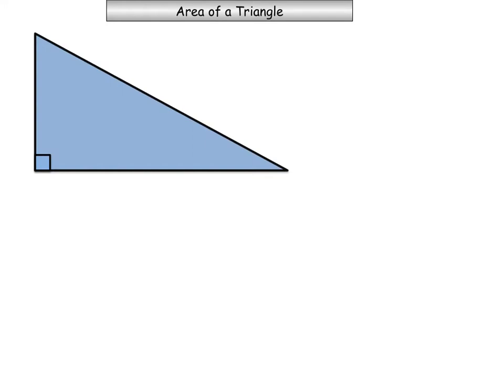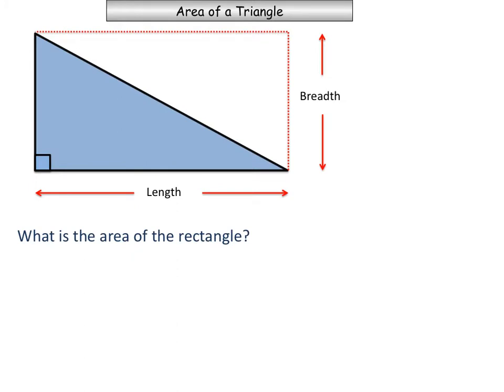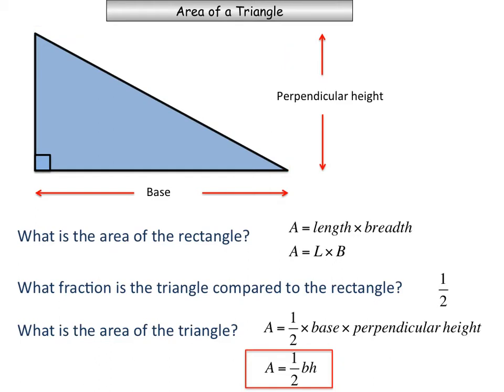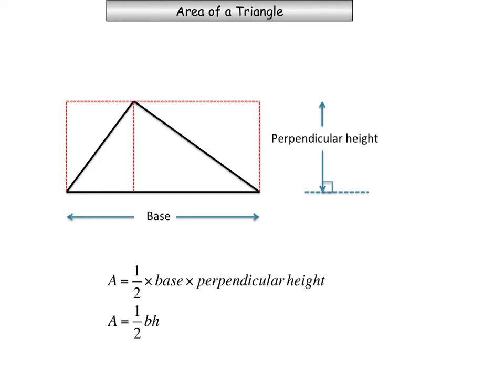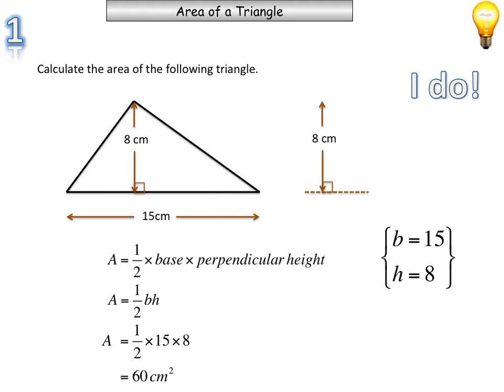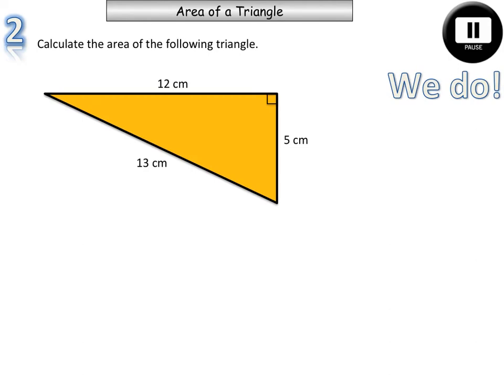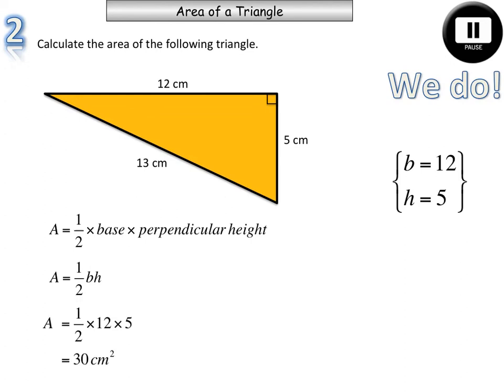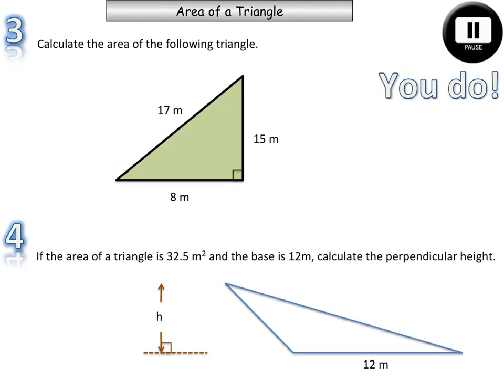area of a triangle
Click below to give answers for questions 3 and 4.